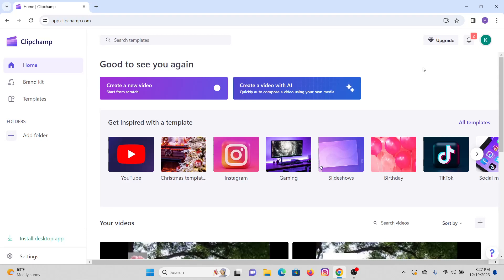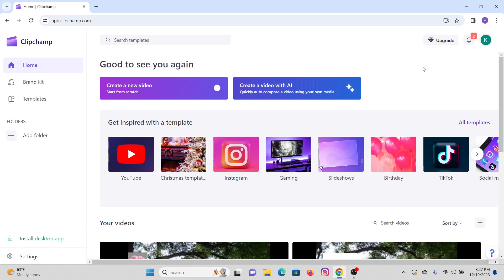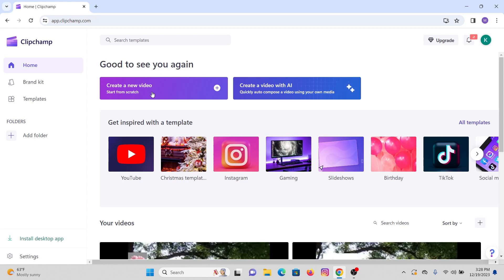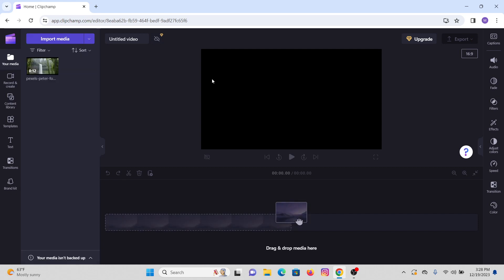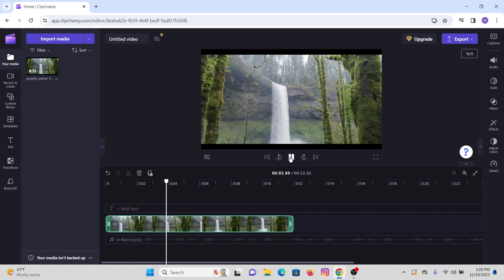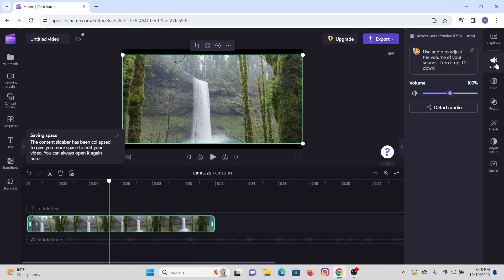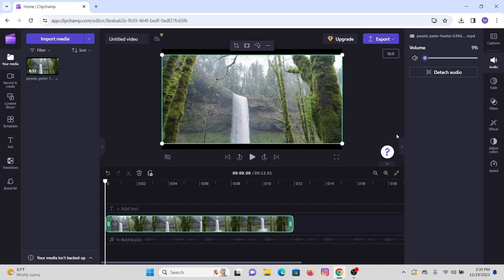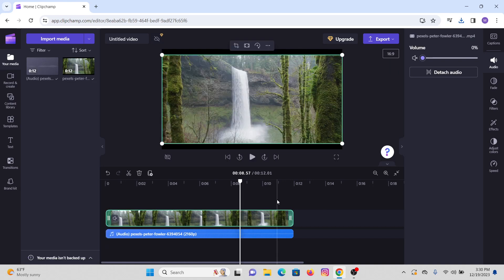How to Remove Background Noise on Clipchamp | Remove background Noise From Video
Learn, How To Remove Background Noise On Clipchamp on your computer.

Does pesky background noise drown out your brilliant video content? This TutorialGuru guide will show you how to seamlessly remove unwanted noise from your videos using Clipchamp, the user-friendly online video editor! Ditch distracting hums and hisses, and let your audio shine without a hitch.